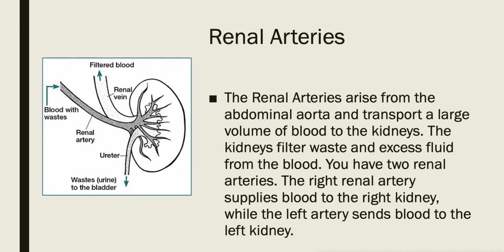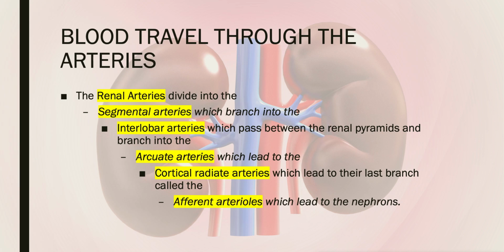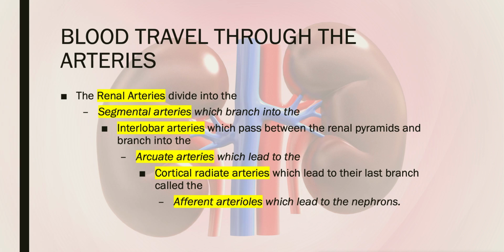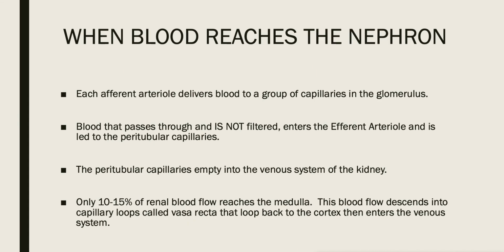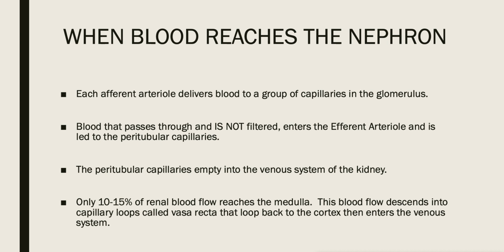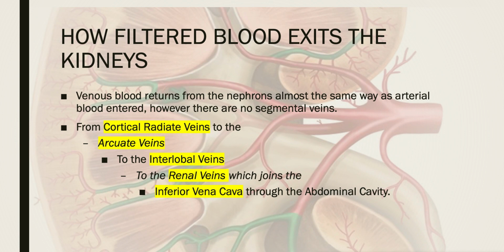CH 20 LEARNING OUTCOME BLOOD FILTERED THROUGH KIDNEYS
Lone Star College Anatomy and Physiology Learning Outcome
Tracing the blood through the kidneys